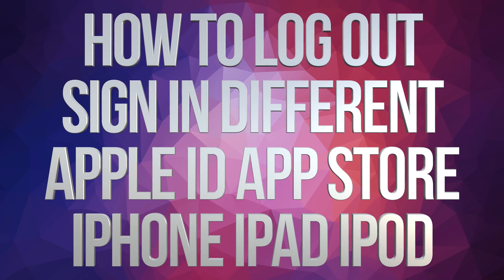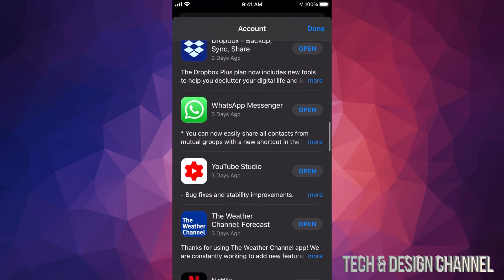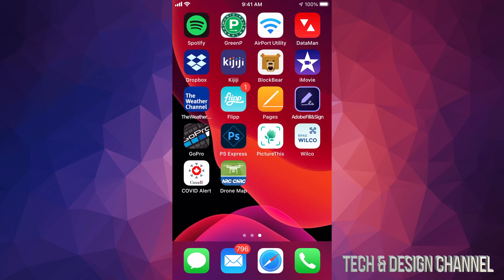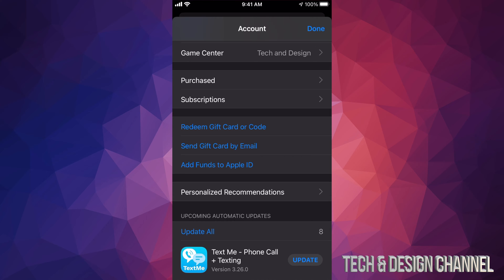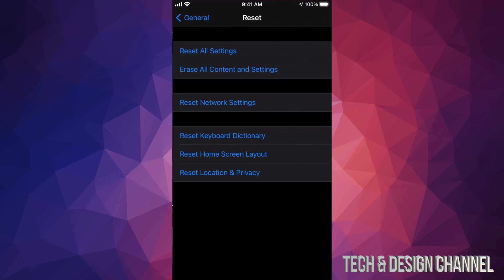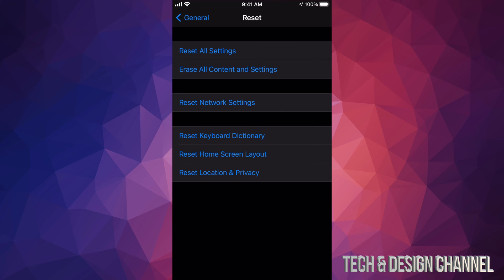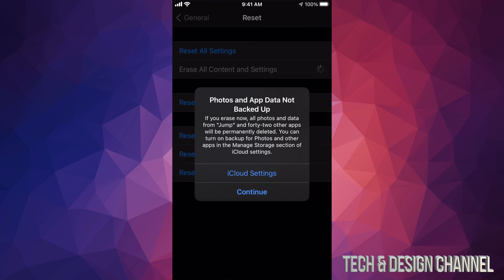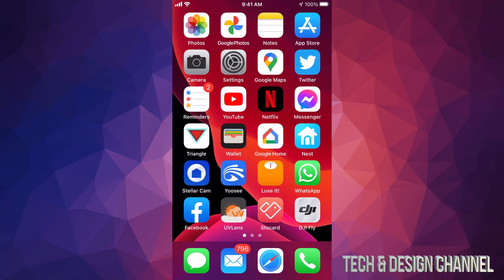How to Log Out / Sign In Different Apple ID App Store iPhone iPad iPod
How to sign into a different Apple ID on the App Store